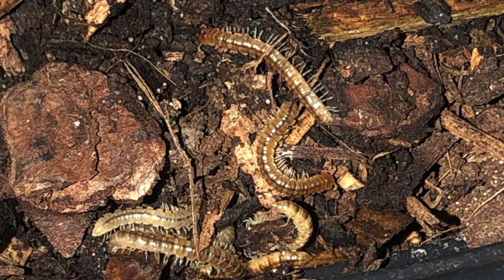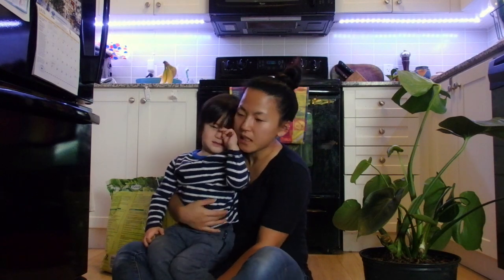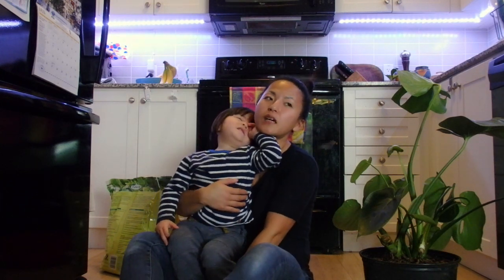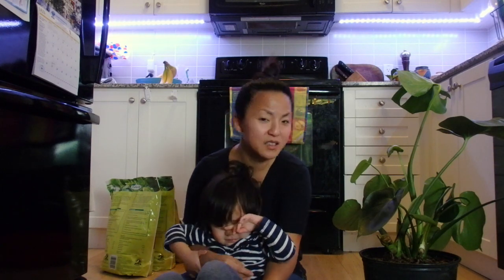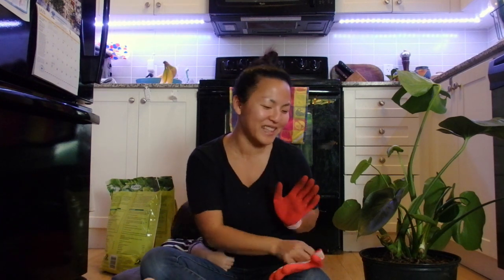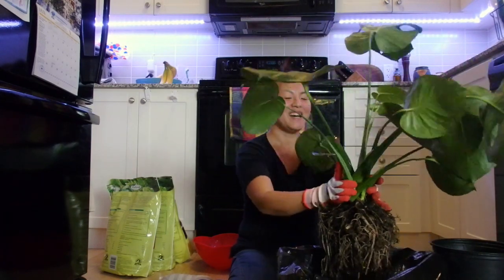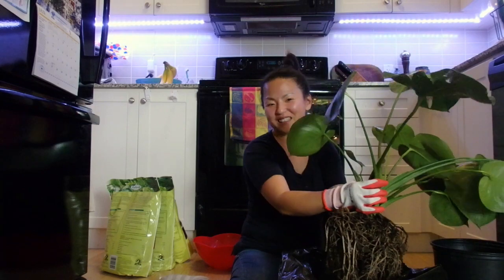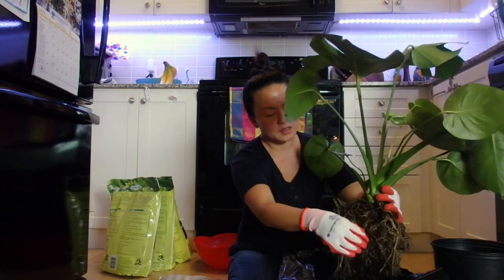Repot with me, Centipedes or Millipedes?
This video is about how to identify Centipede and Millipede
I hope video finds you helpful.

I used this insecticide spray to kill the millipedes.
millipede is not written on the bottle but it did the job!!

6000k cool white

Orchid potting mix that I always use in my potting soil

Insecticide Spray that I use